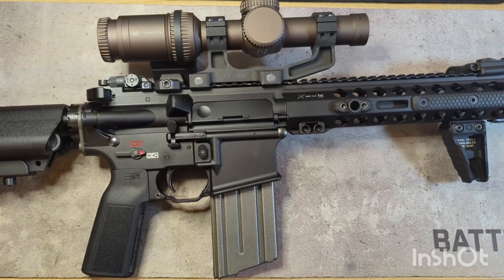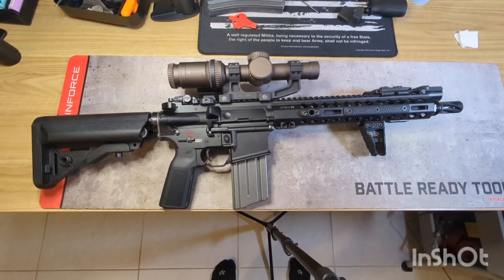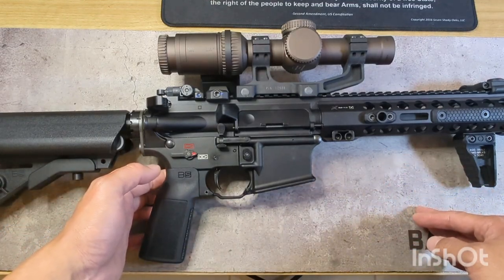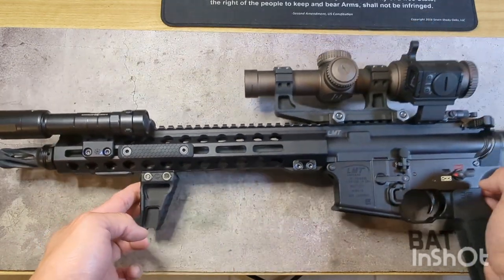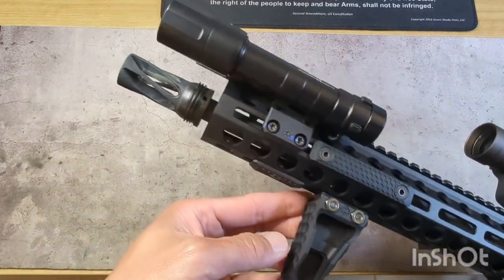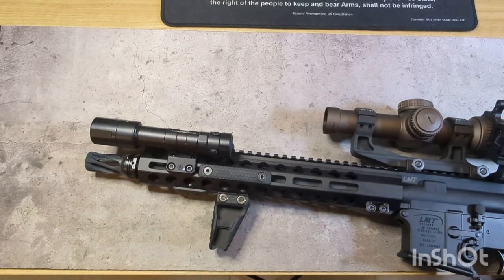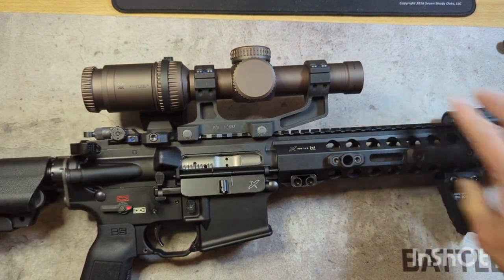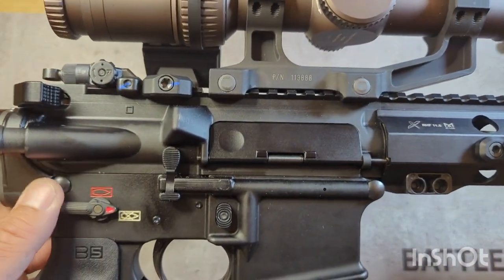12.5" build w/ Criterion Core barrel, LMT receivers, Sionics BCG